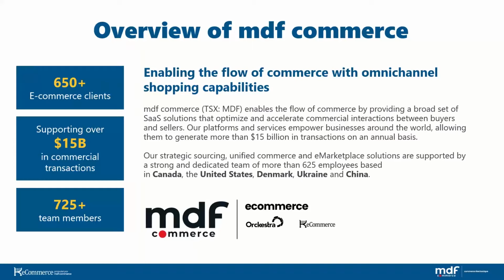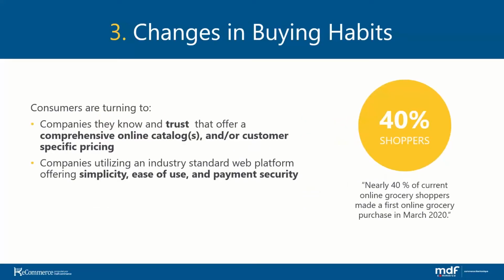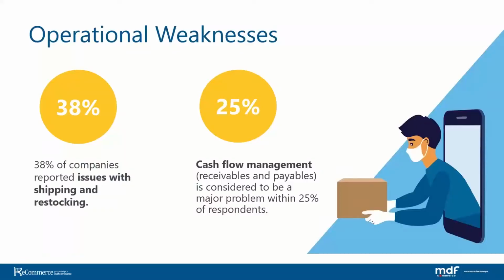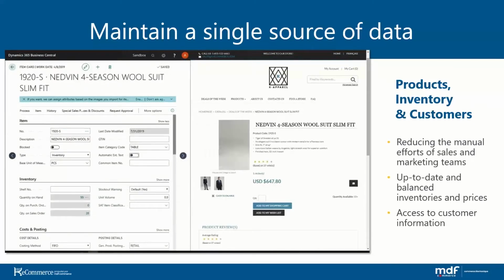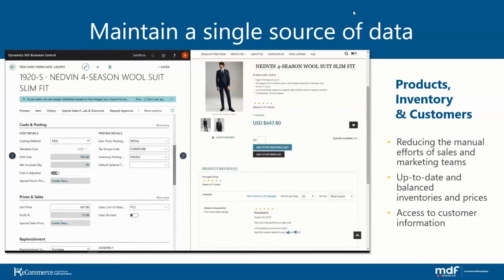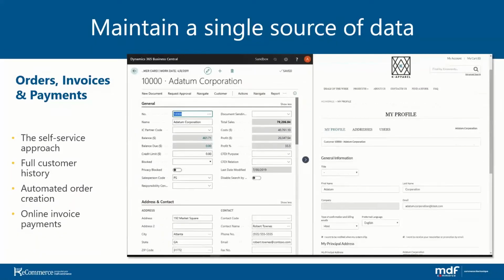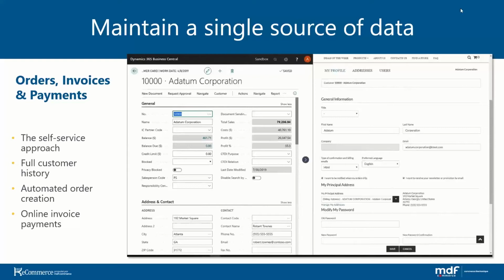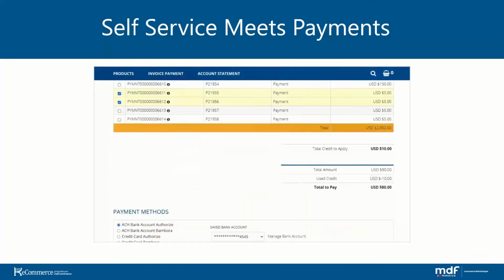Digital Transformation Strategies for E-Commerce Businesses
Are you struggling to succeed in eCommerce? Are you striving to embrace Microsoft technology like Business Central / NAV to drive online sales in 2021?
The pandemic has brought a new set of business challenges, and the eCommerce industry has continued growing. Is it time to get the most out of your Dynamics 365 BC/NAV solution to increase your online sales despite today’s business climate?

In this session, k-eCommerce will discuss:

Opportunities that businesses have experienced from the COVID-19 crisis
How you can leverage your Microsoft Dynamics investment to grow your eCommerce business
Strategies to identify eCommerce opportunities
Ways to seamlessly integrate your electronic channels to increase sales and improve operations while delivering an enhanced, secure customer experience.
Be sure to bring your questions for a short Q&A session at the end of this FREE webinar.